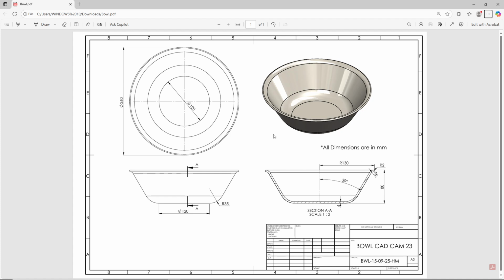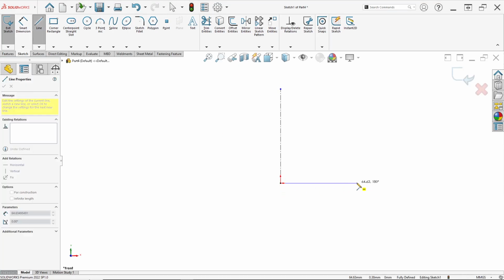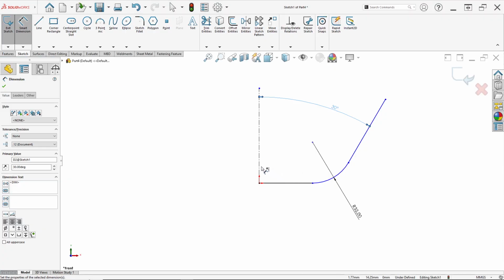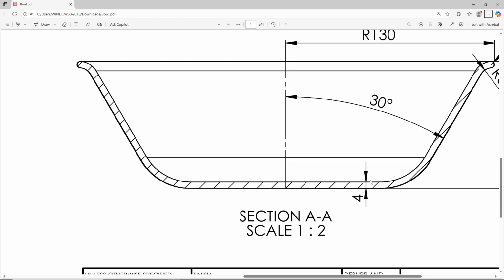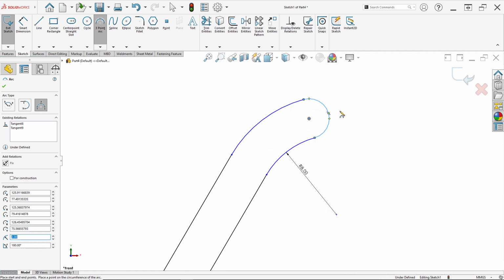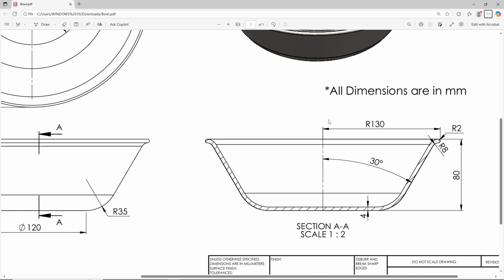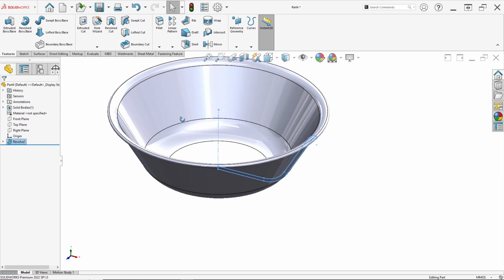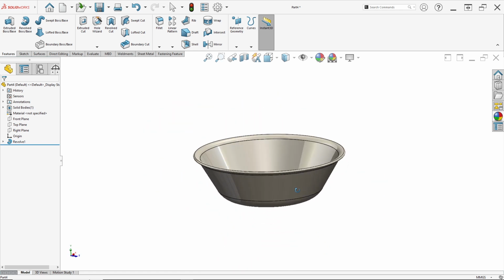Learn SolidWorks Basics: Bowl Modeling Project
Welcome to this SolidWorks tutorial! 🎥
In this video, we’ll learn how to create a simple Bowl in SolidWorks step by step. This project is perfect for beginners who want to practice 3D modeling and understand the basics of SolidWorks features.

👉 What you’ll learn in this tutorial:
- How to create sketches for a bowl shape
- How to use Revolve Feature in SolidWorks
- Tips for beginners to make 3D modeling easier
- Step by step explanation from start to finish

Whether you are a student, engineer, or SolidWorks beginner, this video will help you build confidence in CAD design.